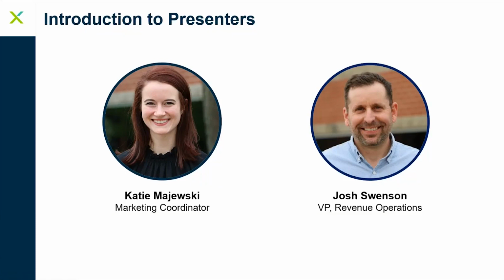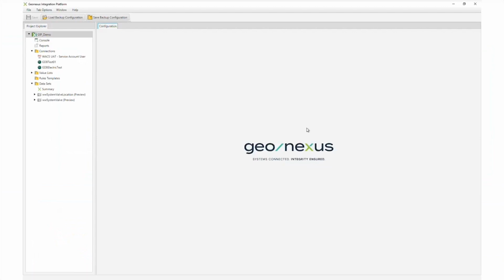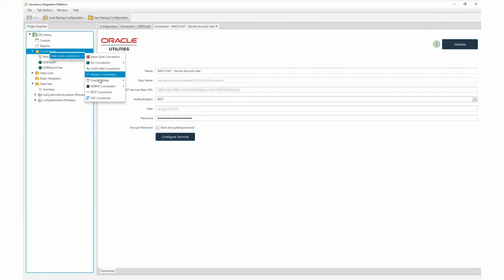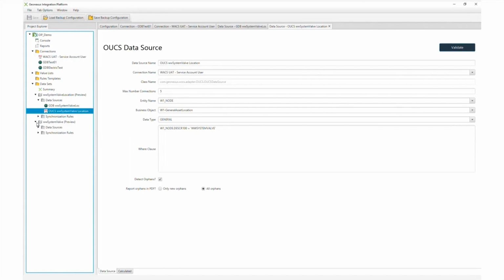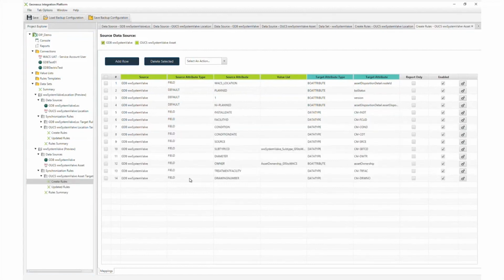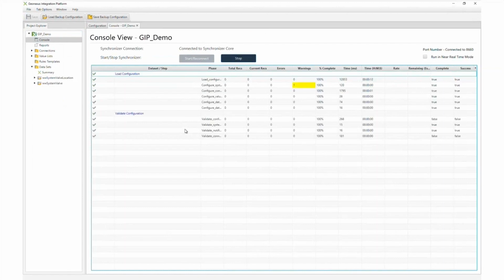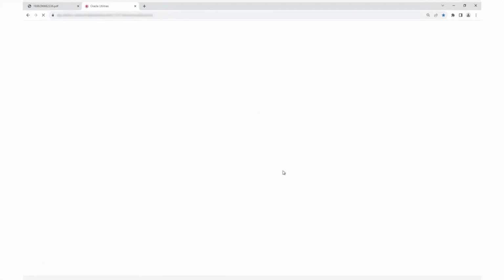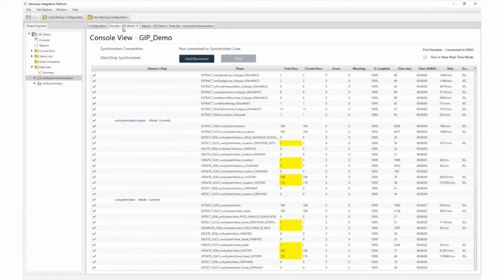DEMO- Simplified Asset Creation: Integrating ArcGIS to Oracle WACS with No-Code using GIP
In this demonstration, we will be showcasing how GIP effortlessly configures and automates the integration between Oracle WACS and Esri ArcGIS.

What to Expect:

--Real-World Use Case: Join us for an overview of a real-world application of GIP as we demonstrate the creation of an asset in Esri ArcMap, and observe the synchronization of data into Oracle WACS.

--No-Code Integration: Experience the ease of integration without the need for complex coding. Geonexus empowers you to connect systems effortlessly, saving time and freeing your valuable development resources to focus on other projects.

--Reporting Unveiled: Learn about the built-in reporting features provided within GIP, giving you visibility into the synchronization every time it runs.